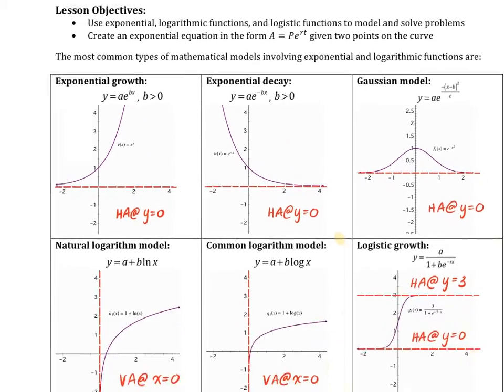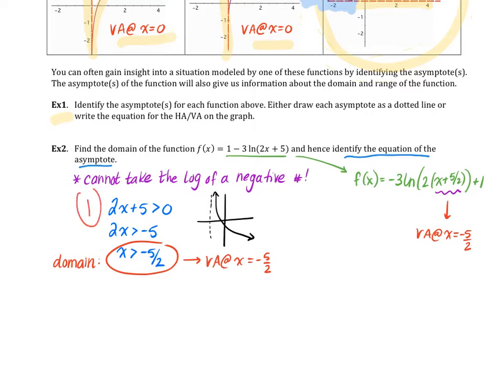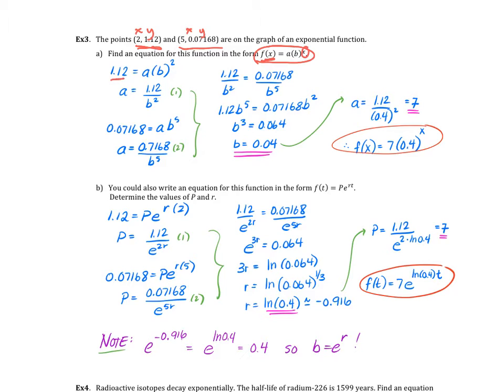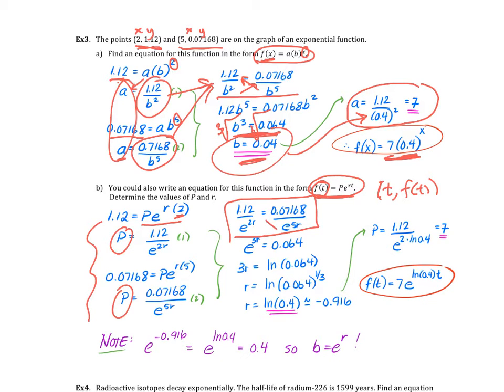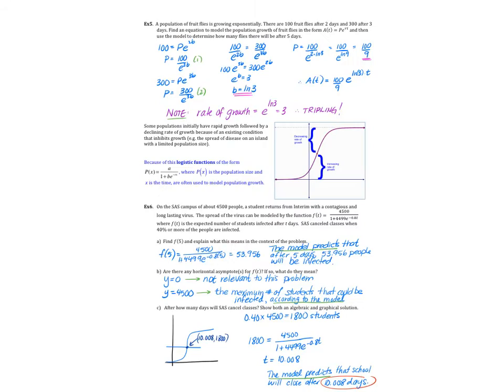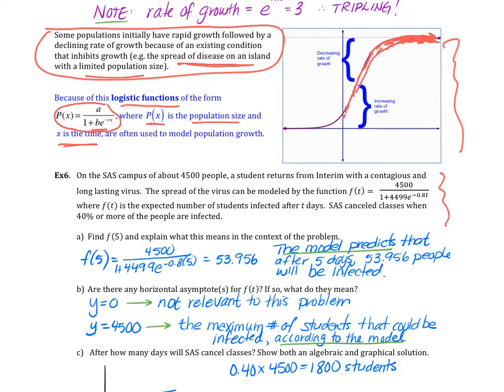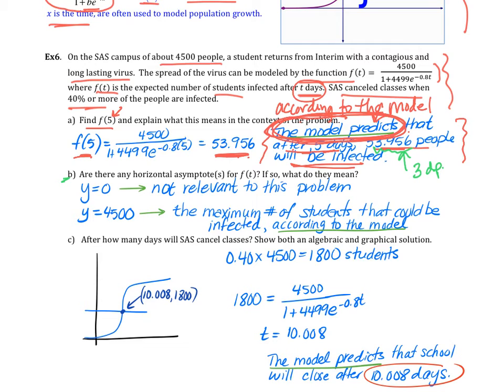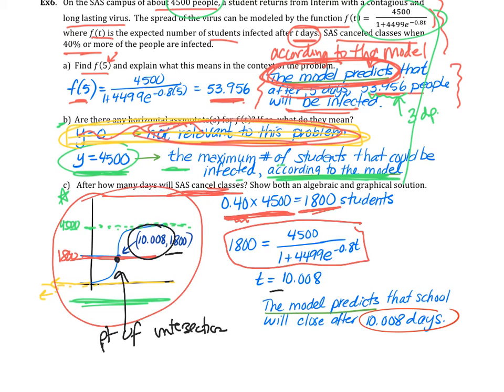PC Lesson#7.4 Modelling with Exponential and Logarithmic Functions